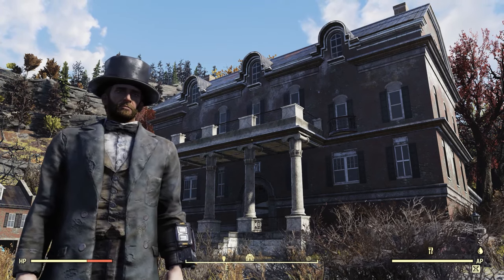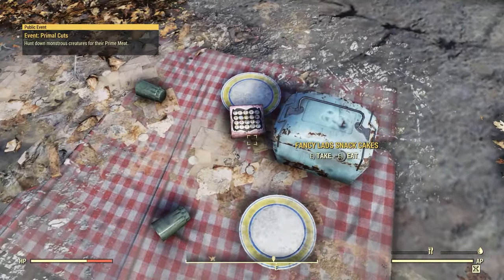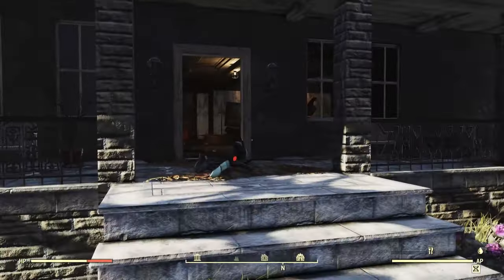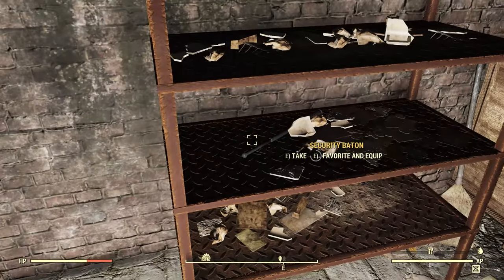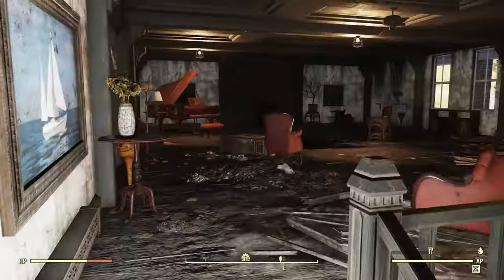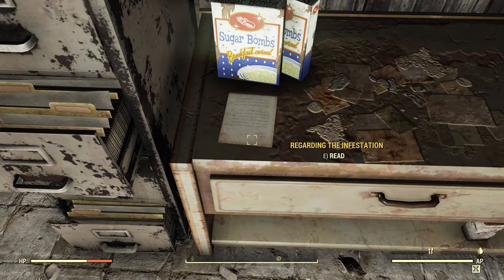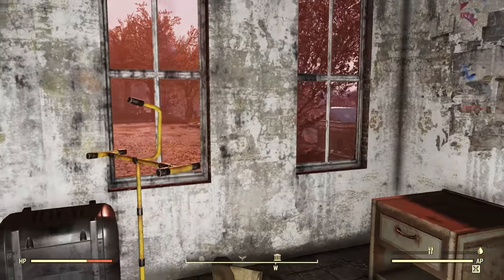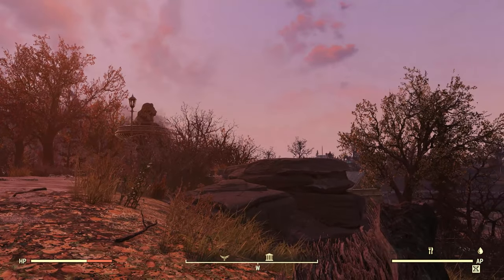Fallout 76 Surveyal Project 170 - Forest 31 - Hornwright Summer Villa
This video covers Hornwright Summer Villa, an old vacation home for the wealthy Hornwright family

Denizens – Liberator Robots

Potential Collectables (Based on 5 visits):
Magazine (2),
Plan (Armor Mod) (1),
Plan (Weapon Mod) (1)

Plants/Nodes:
Brain Fungus, Corn, Gourds, Logs, Rhododendron, Soot Flowers, Wood Piles

Resources I found:

Junk:
Acid (7),
Adhesive (16),
Aluminum (5),
Antiseptic (2),
Asbestos (9),
Ceramic (21),
Cloth (11),
Concrete (3),
Copper (4),
Fertilizer (8),
Fiberglass (5),
Gears (2),
Glass (16),
Lead (36),
Oil (5),
Plastic (13),
Rubber (3),
Screw (3),
Steel (44),
Wood (6)

Aid:
None

Food/Drink:
Fancy Lad Snack Cakes (1),
Moldy Food (1),
Sugar Bombs (2),
Whiskey (1)

Weapons:
10mm Auto Pistol (1),
Binoculars (1),
Fire Axe (1),
Fragmentation Grenade (1),
Lead Pipe (1),
Pool Cue (1),
Security Baton (1),
Shovel (1),
Sledgehammer (1),
Switch blade (1)

Apparel:
None